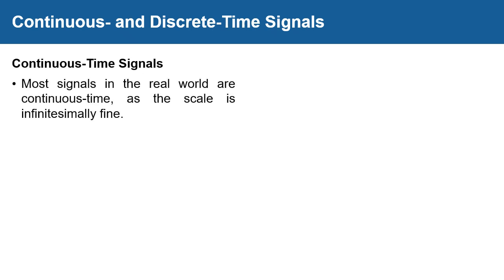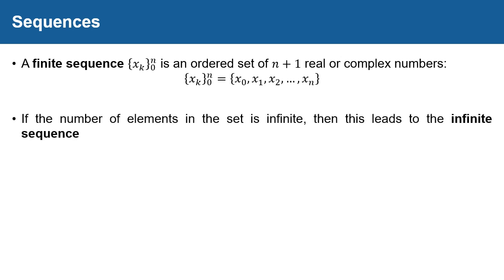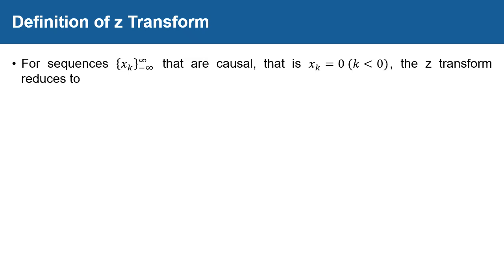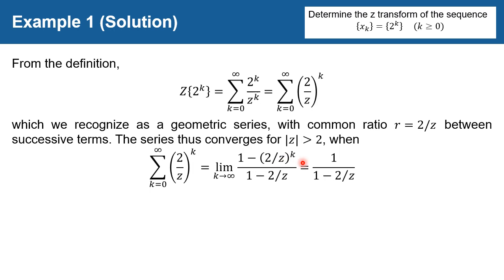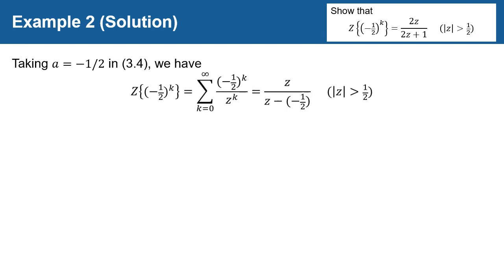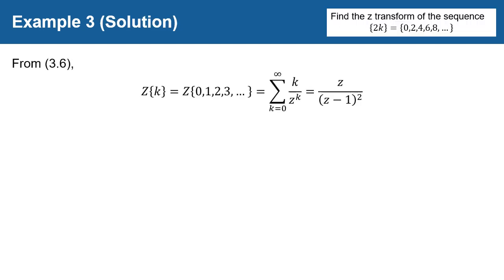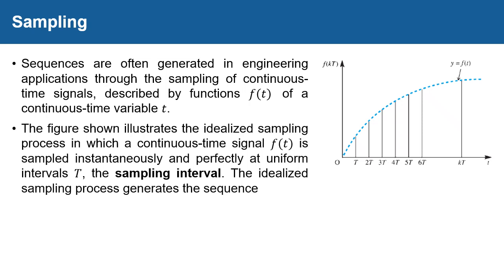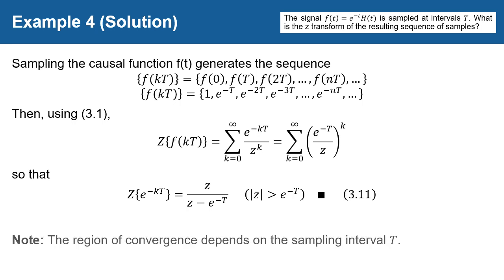Introduction to Z Transform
This video discusses the introduction to z transforms for the course Advanced Engineering Mathematics. This is a lecture video first used on SY 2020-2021, 2nd Semester.

Timestamps:
00:00:00 - Introduction
00:00:07 - Continuous- and Discrete-Time Signals
00:01:14 - Continuous- and Discrete-Time Systems
00:02:03 - Sequences
00:03:14 - Definition of Z Transform
00:12:28 - Sampling